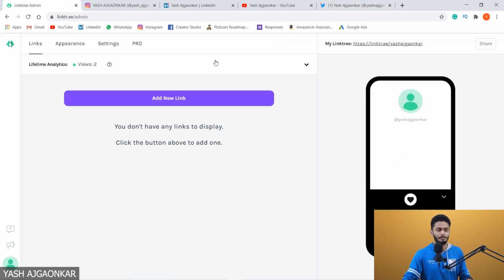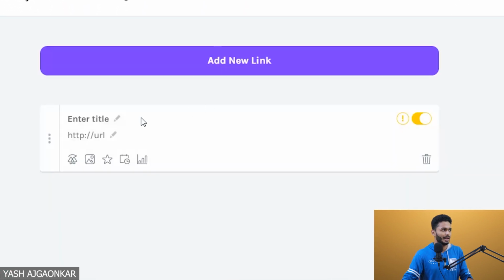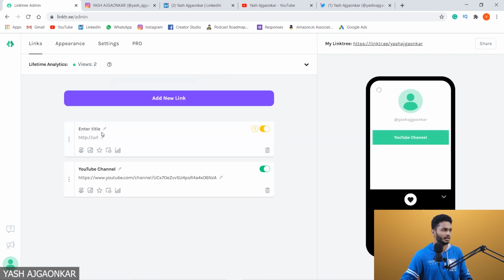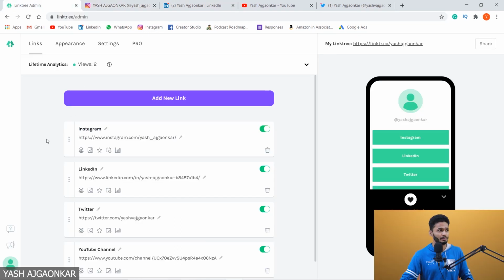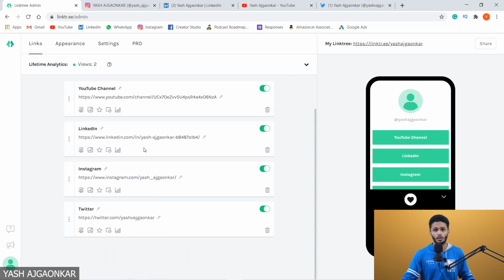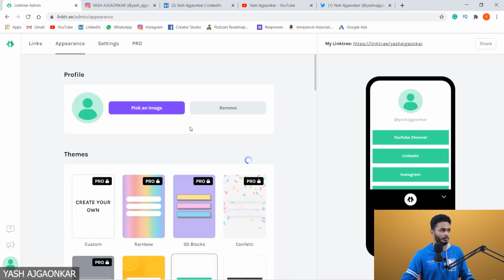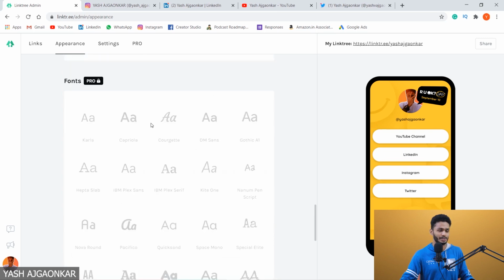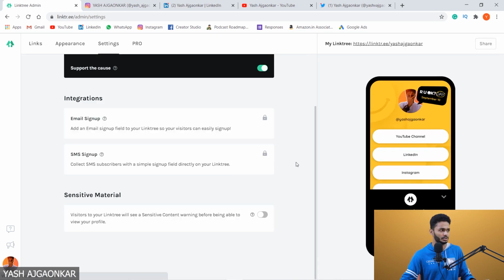How To Add Multiple Links Using LinkTree? | Add Multiple Links To Instagram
Instagram has millions of daily active users and is one of the most used social media platforms across the globe but it still doesn't allow you to add multiple links to your Instagram Bio.
Adding multiple links to your bio can let your followers know about your other social media profiles, websites, etc.
This tool allows you to create just one link which is connected to all your profiles.

In this video, I have given a quick but in-detail tutorial on how to use LinkTree and add multiple links to your Instagram Bio. LinkTree is one of the most used Instagram Tool which allows us to add links to our websites and social media profiles by creating just one single link.

My Gear:
1. Primary Mic
2. Secondary Mic
3. Camera
4. Green Screen

Time Stamps:
0:00 Introduction
0:44 What is LinkTree?
1:16 How To Add A Link?
3:04 How To Customize Your Landing Page?
4:32 Outro

About:
Hello - I'm Yash!

A 19-Year-Old with a love for reading, exploring, and public speaking!

I basically created this channel to put out my discoveries, thoughts, and perspectives towards Social Interests, Public Speaking, Freelancing, and a lot more. I may not be entertaining to you but surely be helpful to you in some or the other way!